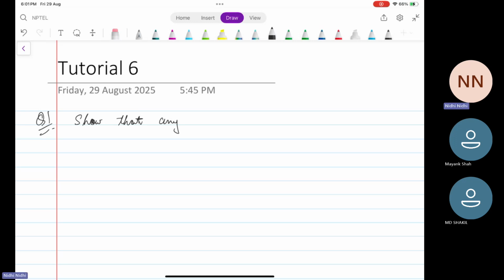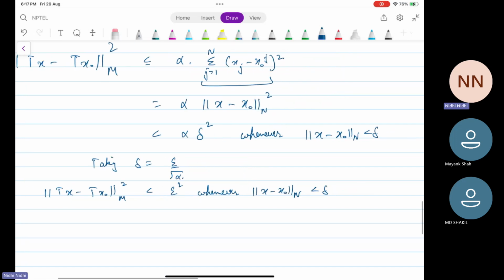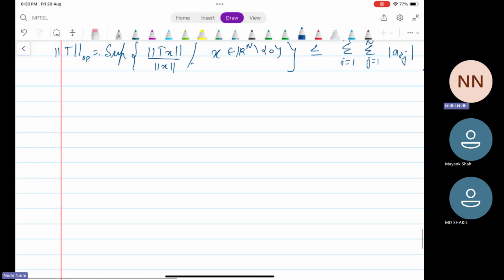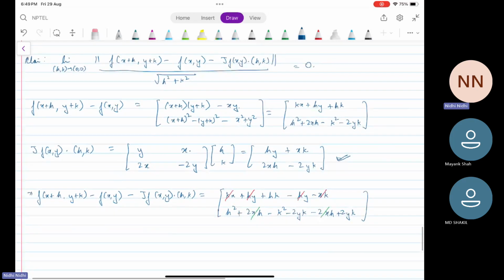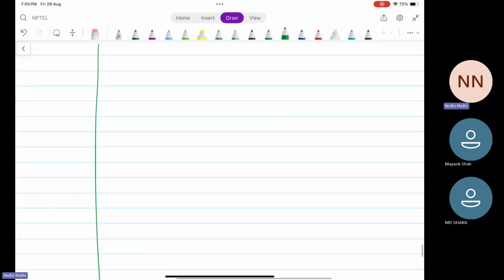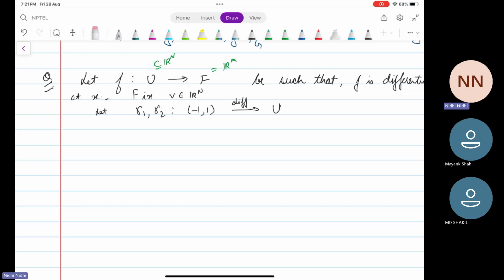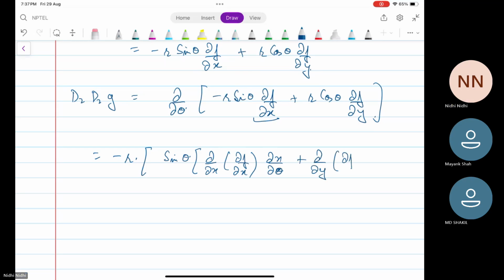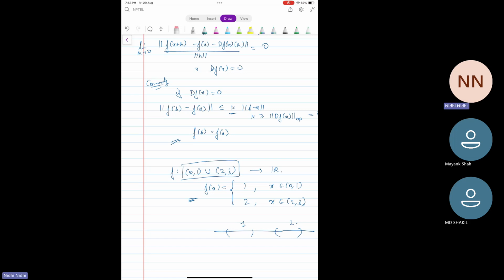Real Analysis II Tutorial 6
This is our sixth tutorial session where we discuss some problems related to differential calculus